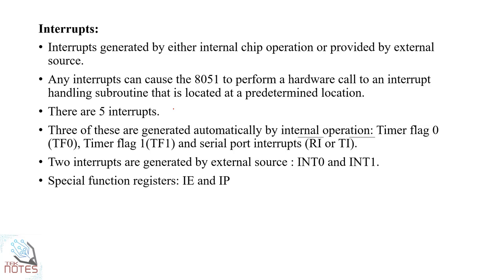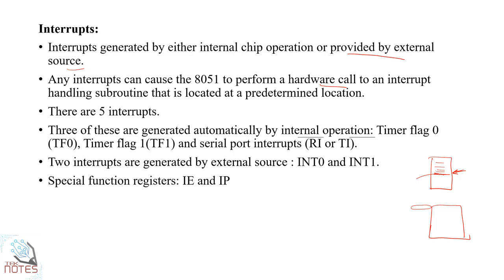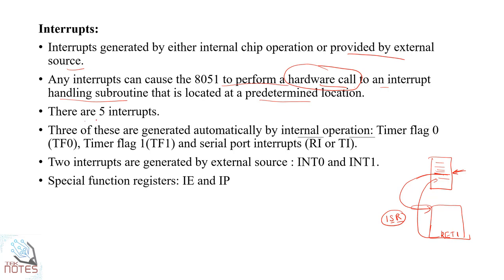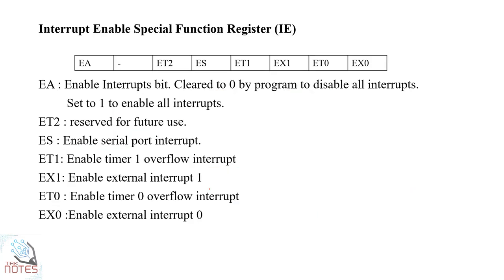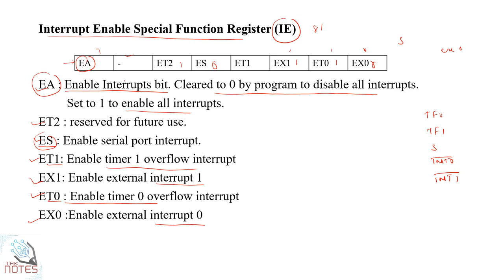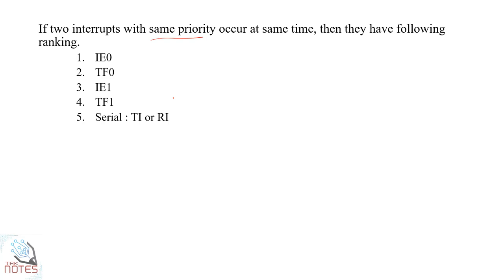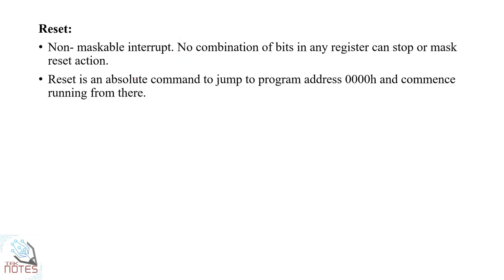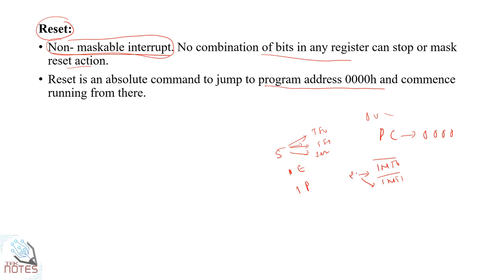8051 Lecture series-11| interrupts| Types| IE |IP |Special function registers| Malayalam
This video explains about the types of interrupts and its special function registers.